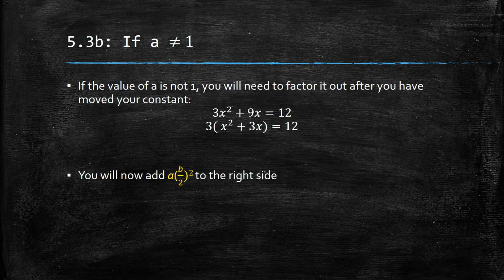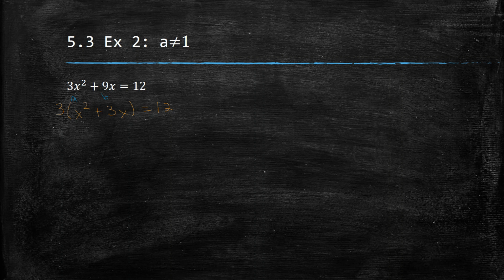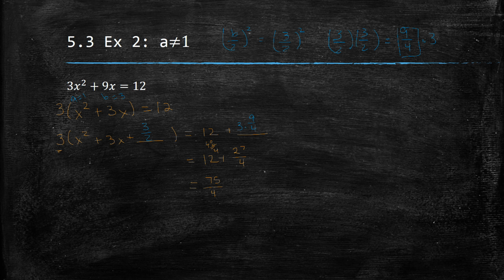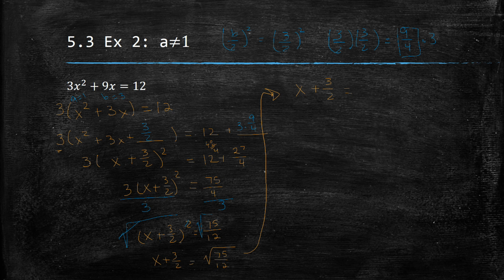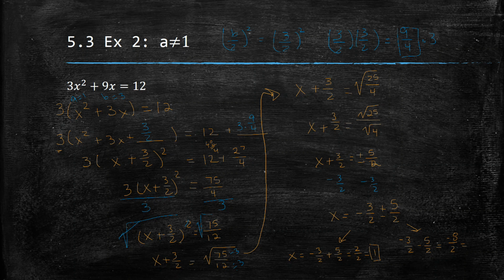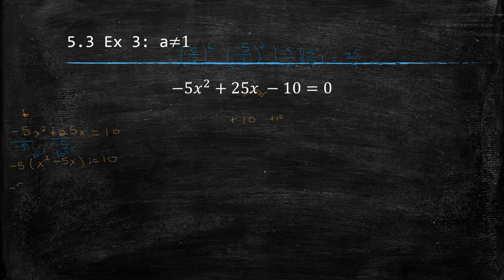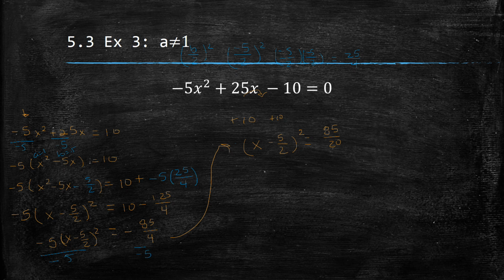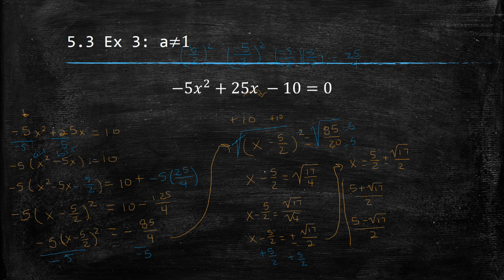5 3B Completing the Square